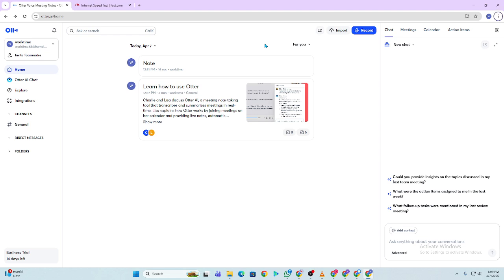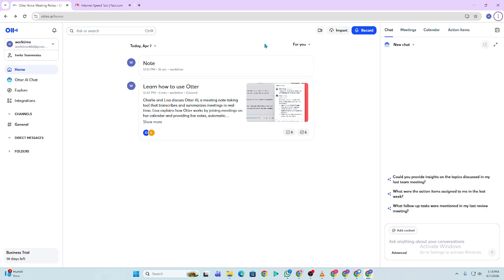Otter ai App Not Loading Fix It Fast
Is the Otter.ai app not loading? 🌐 In this step-by-step guide, I’ll show you how to fix Otter.ai app loading issues quickly and easily. Whether the app keeps freezing, shows a blank screen, or won’t open at all, this tutorial will help you solve it fast.

In this video, you’ll learn:

Common reasons why the Otter.ai app won’t load
How to fix app, device, or network-related problems
Troubleshoot account login and cache issues
Resolve errors causing app freezes or blank screens
Tips to ensure smooth and reliable access to Otter.ai

Follow these steps and get your Otter.ai app loading perfectly again!